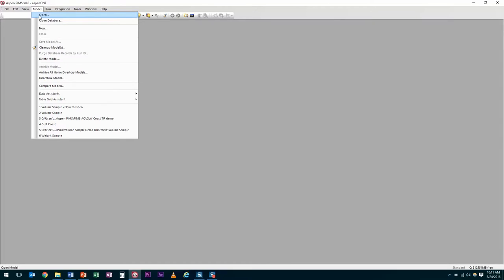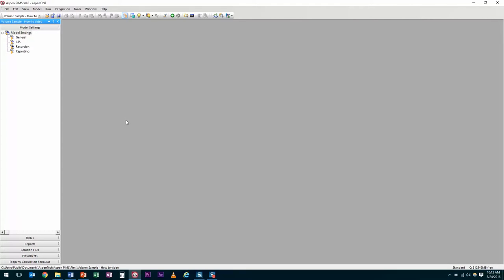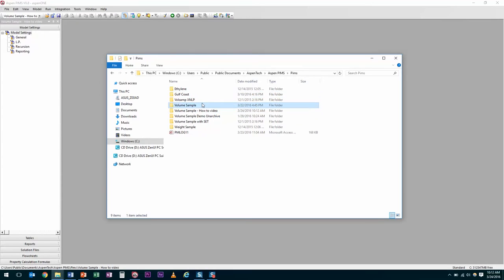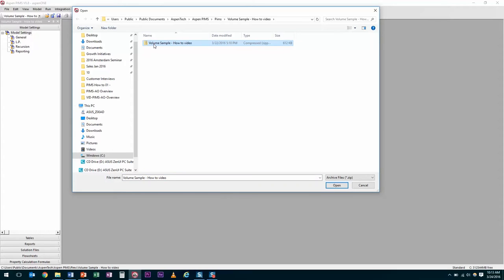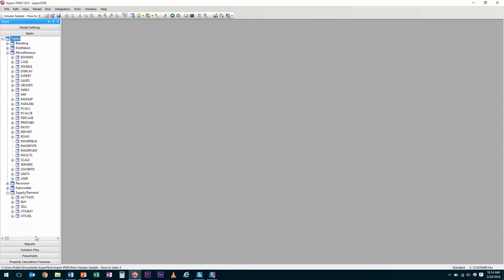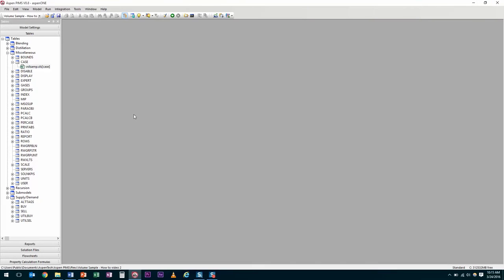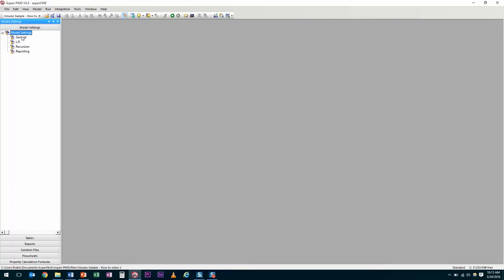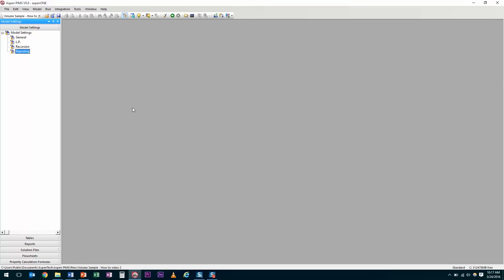Aspen PIMS How-To 01 - Basic Navigation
AspenTech’s PIMS software is a plant optimization tool. It is widely established as the best in the industry. This video is the first in a series AspenTech will be providing for new users to learn the software quickly and effectively. This video covers the basics of PIMS, including navigation and menus. We will explain how to open PIMS, how to open a model, the model tree, opening model tables in Excel, and how to archive and unarchive models.